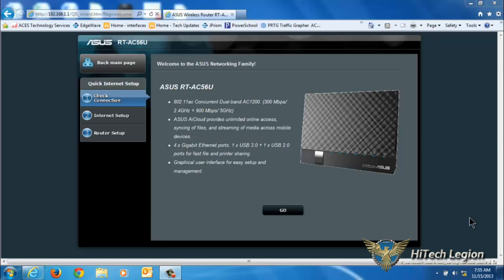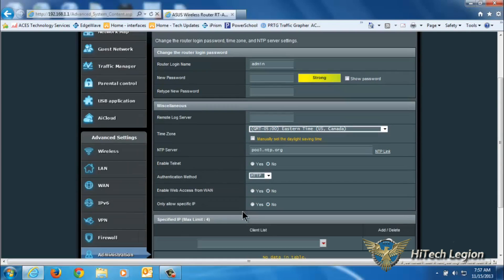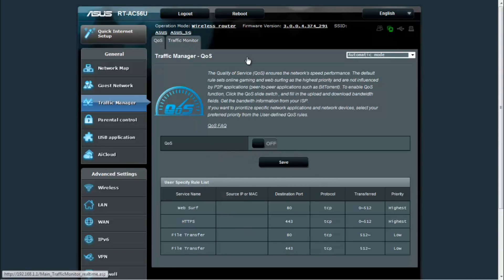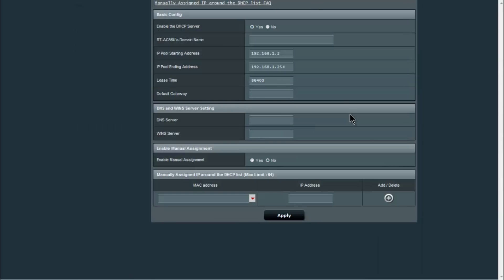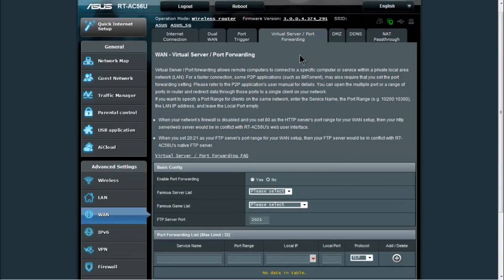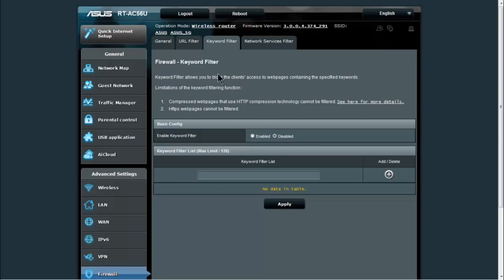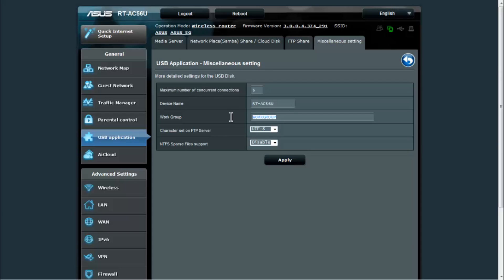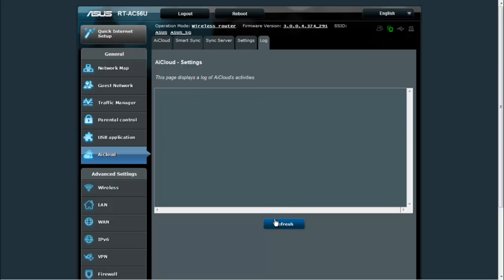ASUS ASUSWRT Firmware Overview and Tutorial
Wade from HiTechLegion gives you an overview and tutorial of the ASUSWRT interface. ASUS uses a common interface on all of there routers and this tutorial should give you a good basic understanding of the interface. This video was done using the ASUS RT-AC56U Router with firmware version 374.291

Geals on the ASUS RT-AC56U Dual Band Wireless-AC1200 Router

2013 HiTechLegion.com